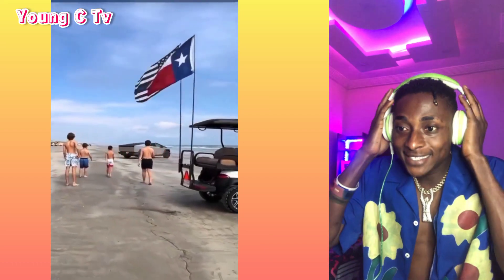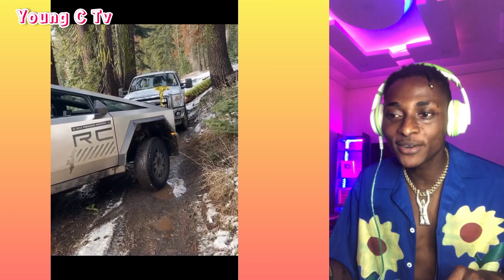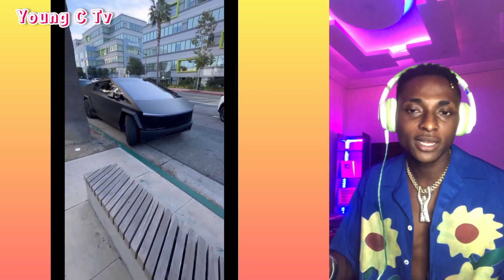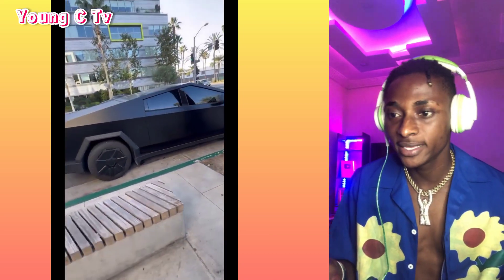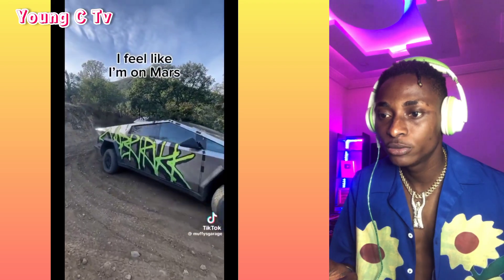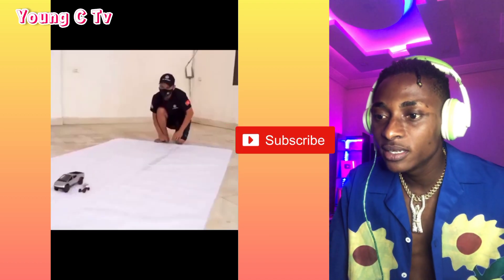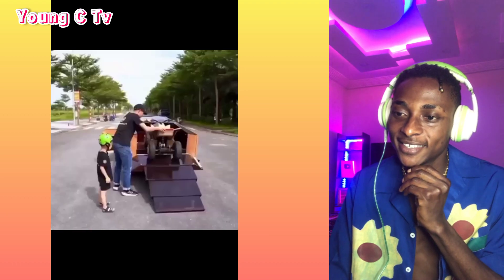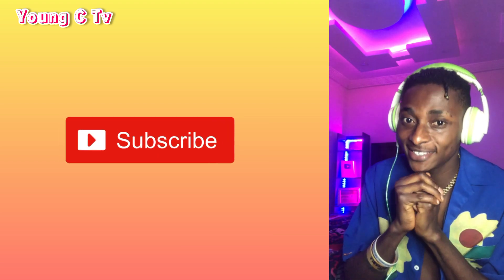Reacting To Tesla Cybertruck Fails